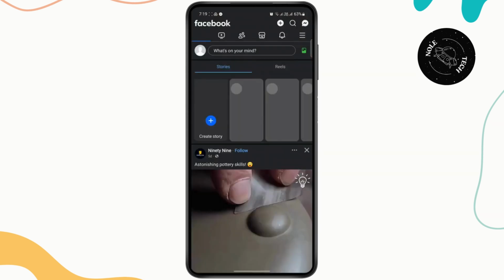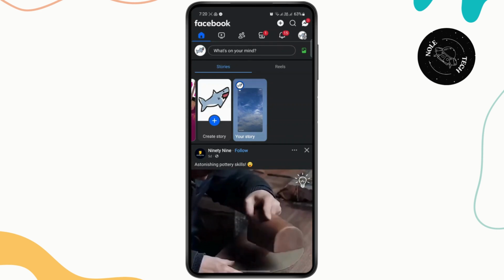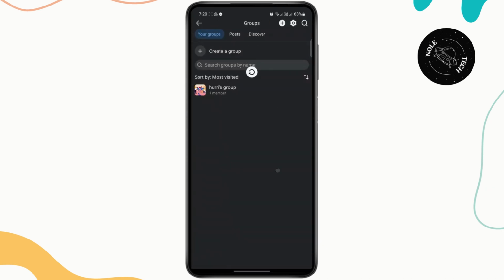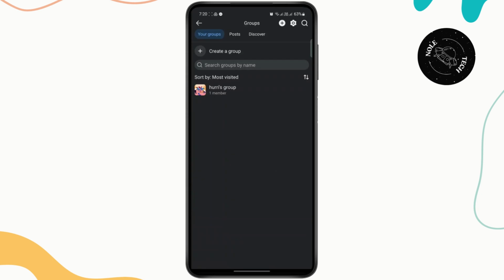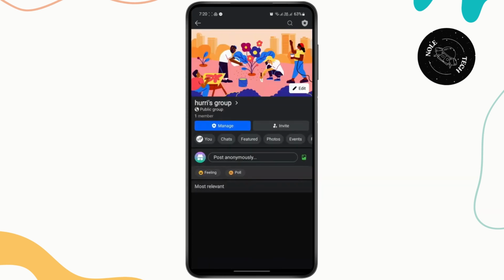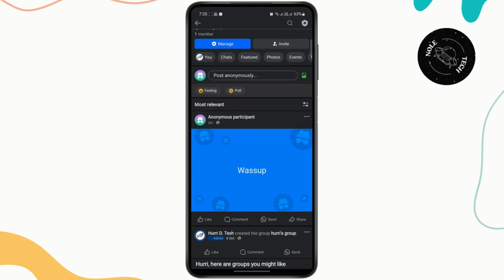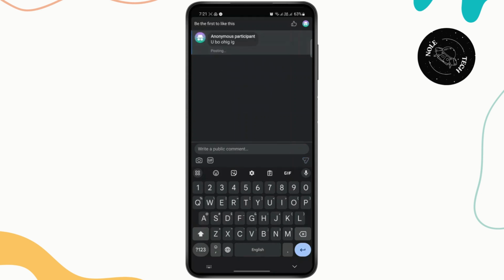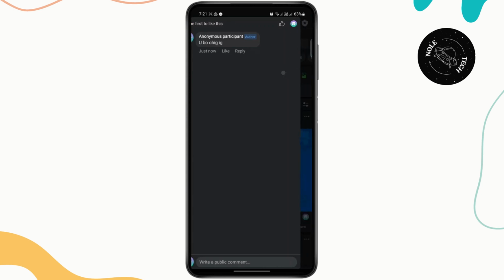How to Comment Anonymously on Facebook Group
Learn how to comment anonymously on a Facebook group in this easy-to-follow tutorial. Whether you're looking to maintain privacy or share sensitive information, this guide will help you navigate anonymous posting inside Facebook groups seamlessly.

In this video, you'll discover how to comment anonymously on a Facebook group, how to post anonymously, and the steps to enable anonymous posting features on both desktop and mobile devices.

Timestamps:
0:00 Introduction
0:15 Step 1: Understanding Anonymous Posting in Facebook Groups
0:50 Step 2: How to Post Anonymously on Facebook Group
1:20 Step 3: Ensuring Privacy in Your Comments